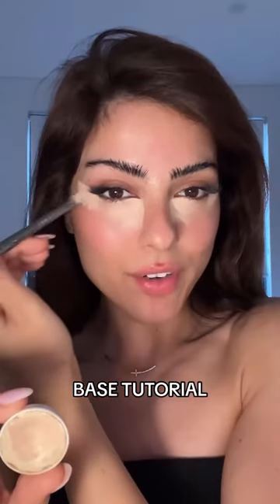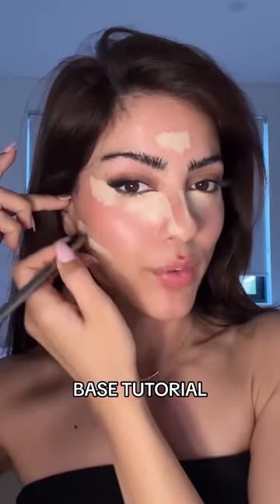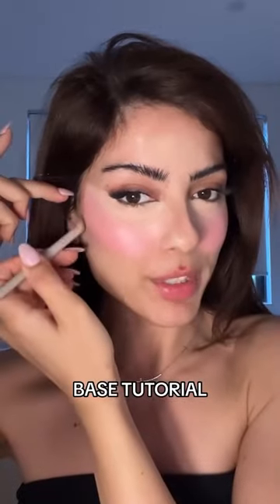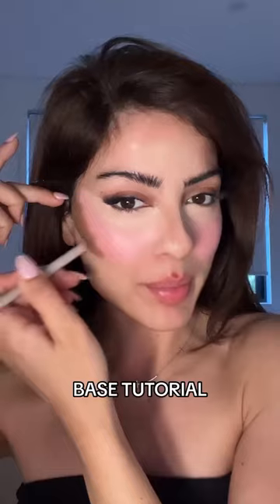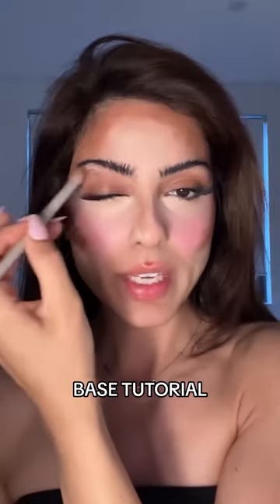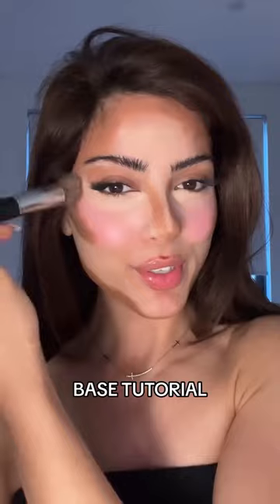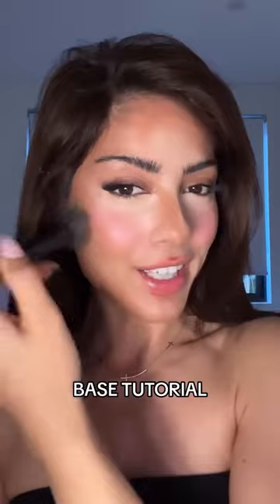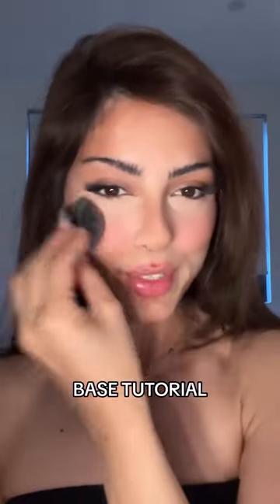Easy Make-up Base Tutorial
Dive into our straightforward tutorial to master the perfect makeup base! Learn everything from initial skin preparation to achieving a durable, glowing finish. This guide is designed for makeup novices and experts alike, providing clear, step-by-step instructions to enhance your natural beauty. Prepare to boost your makeup skills and face the world with newfound confidence!

VIDEO CREDIT: PINTEREST

Free Stuff

Businesses You Can Start With little or No Money